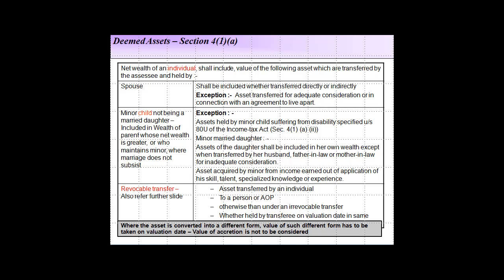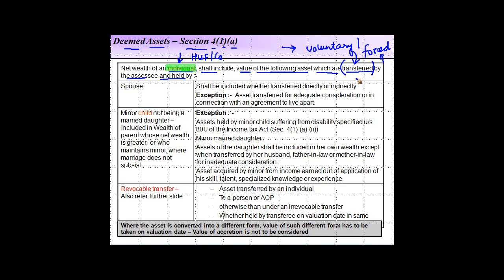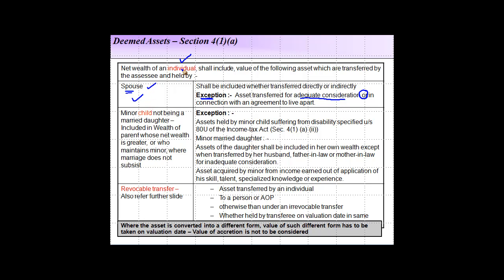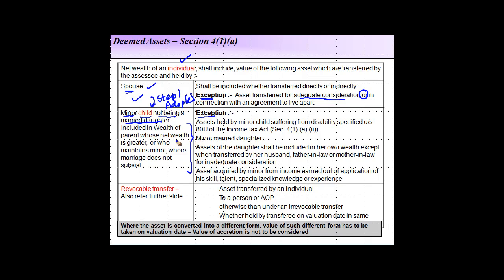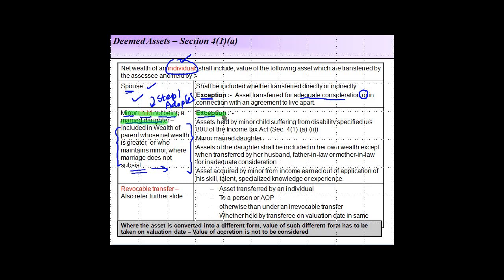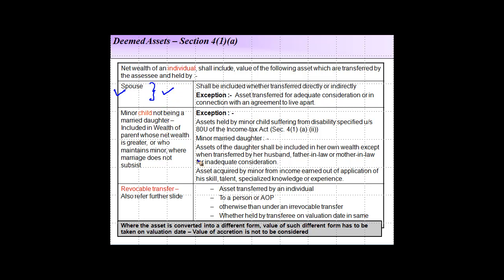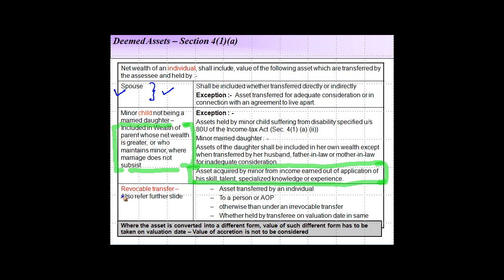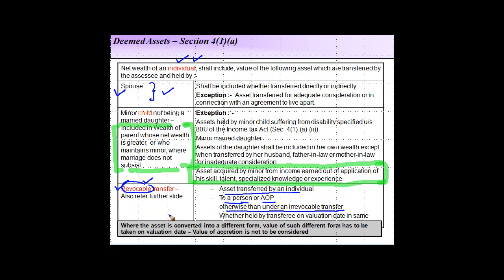Wealth Tax - Deemed Assets - I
This video deals with the provision relating to Wealth Tax which forms part of CA Final curriculum.